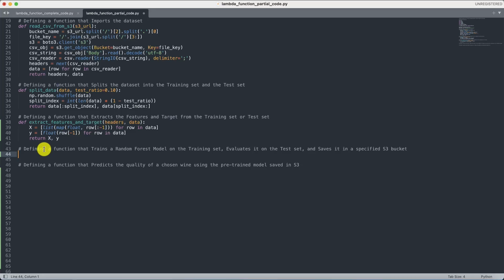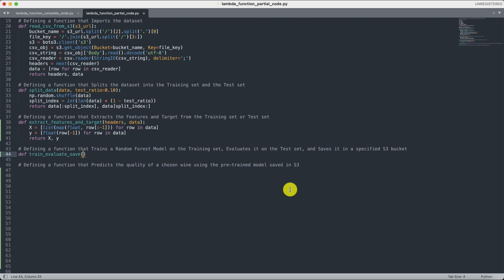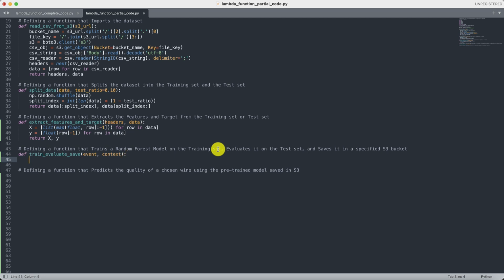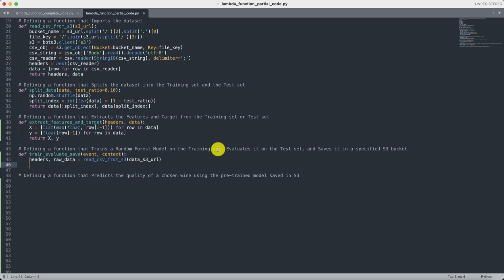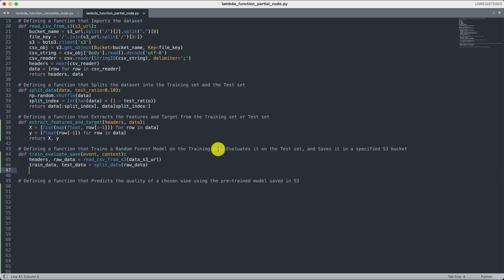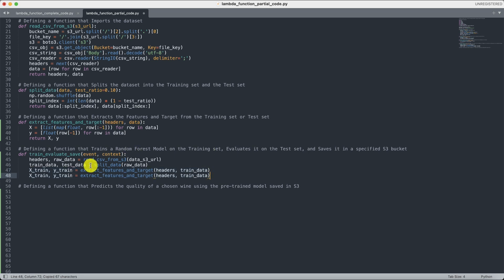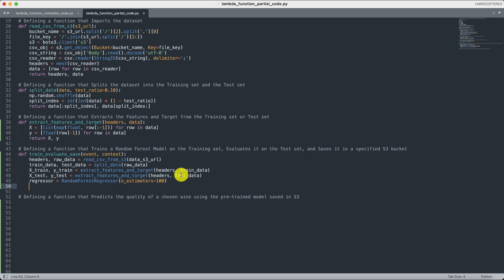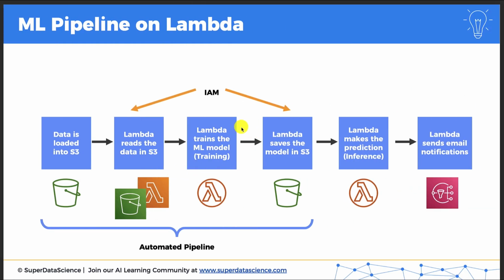🌲 Train, Evaluate & Save Random Forest Model in AWS Lambda | ML Pipeline Implementation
In this step-by-step tutorial, we implement the Lambda function that trains, evaluates, and prepares to save a Random Forest regression model in a fully automated machine learning pipeline. Using training and test data pulled from S3, you’ll apply preprocessing, model training, and evaluation inside a single Lambda function.

This function is the core of your serverless ML workflow, linking previous steps (data input, splitting, feature extraction) with the upcoming step — saving the model to your model bucket in S3.

✅ Build and train a Random Forest Regressor in Lambda
✅ Use train_test_split-like logic with split_data()
✅ Extract features and target using reusable functions
✅ Use fit() to train on X_train, y_train
✅ Prepare to save the model into your S3 model bucket
✅ Understand how Lambda functions respond to events

⏱️ Timestamps & Chapters (Approx. 6:30)
00:00 – Welcome: Most Exciting Step of the Pipeline
00:35 – Define train_evaluate_save() Function with event and context
01:10 – Read Dataset from S3 using read_csv_from_s3()
01:45 – Split Dataset into Train/Test Sets
02:20 – Extract Features & Targets for Training
03:10 – Extract Features & Targets for Testing
03:40 – Define and Configure RandomForestRegressor
04:15 – Train Model on X_train and y_train
05:00 – Preparing for Model Saving Step
05:40 – Wrap-Up: Next Step – Save the Model to S3